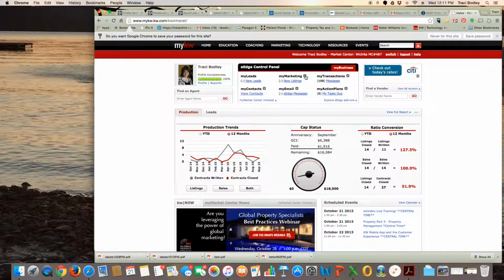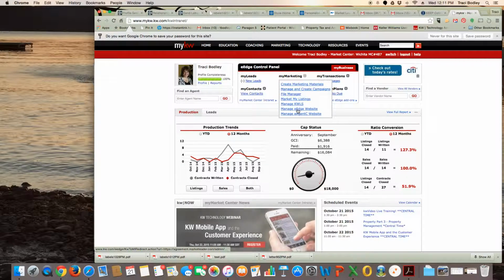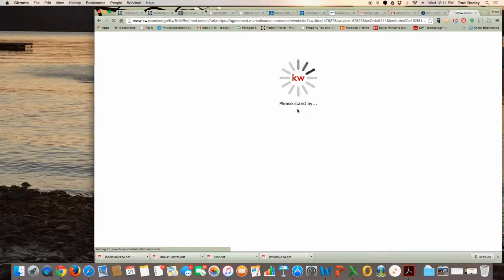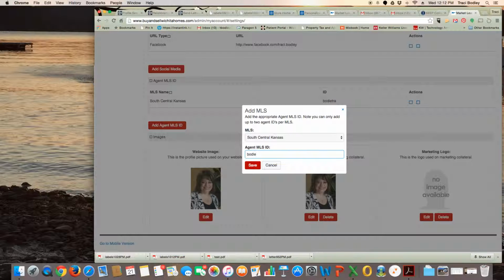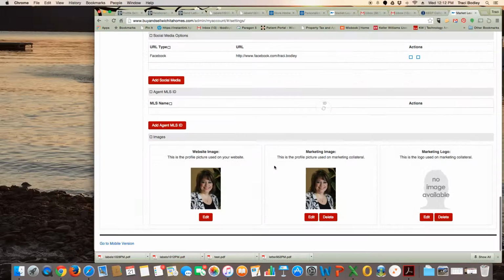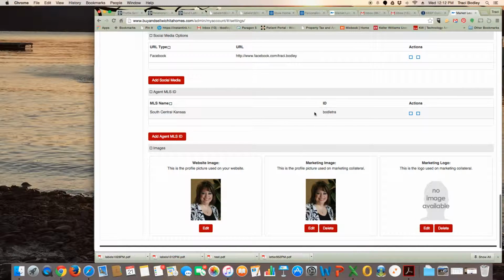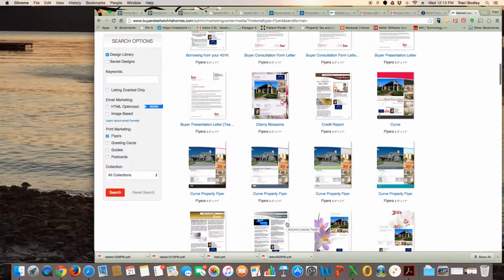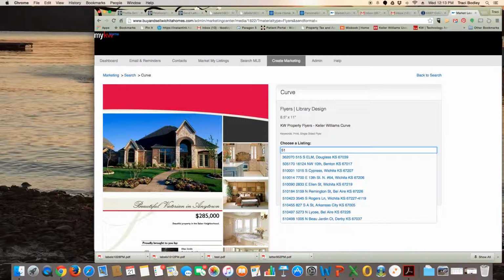MLS ID in Admin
To be able to populate MLS #'s to print flyers and marketing materials you need to put your MLS id into the Admin tab.  This is the instruction on how to do that.